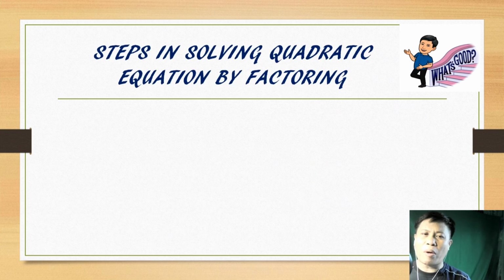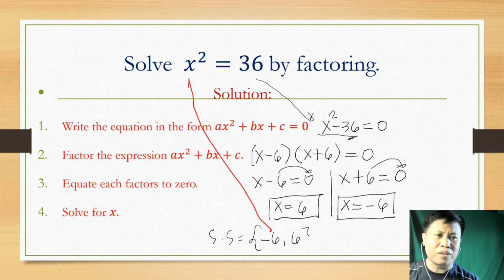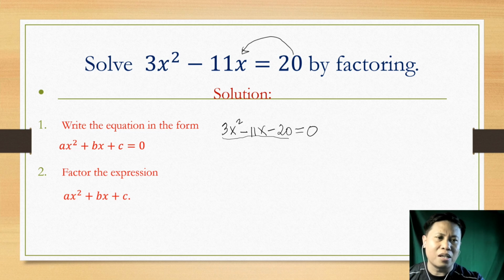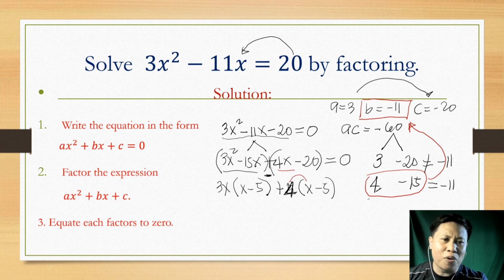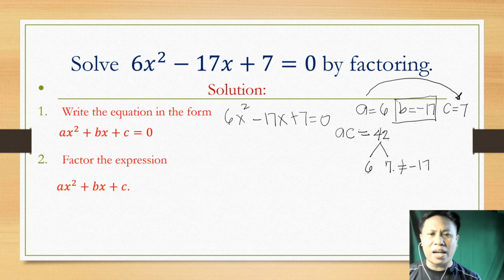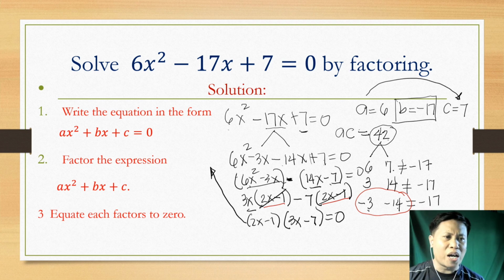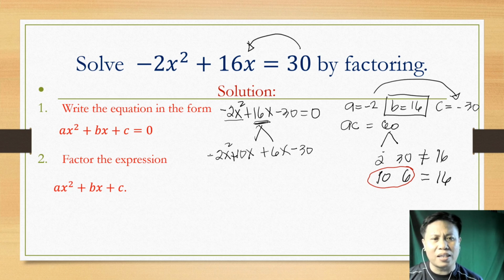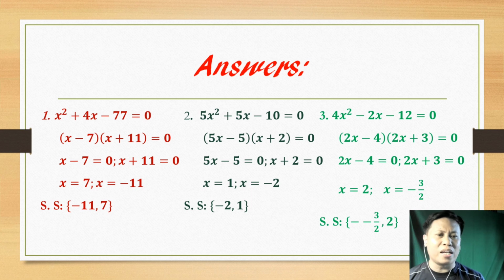SOLVING QUADRATIC EQUATIONS BY FACTORING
It discussed about the steps on how to solve quadratic equations by factoring.